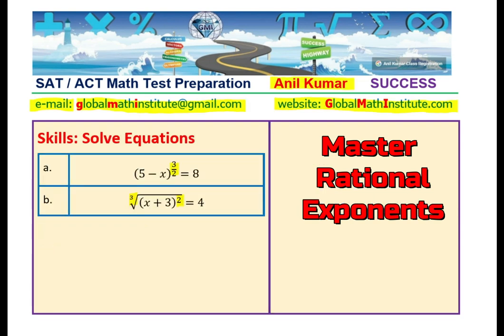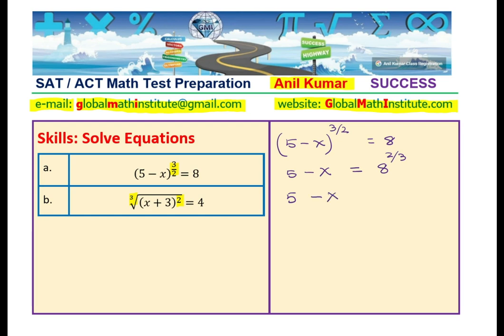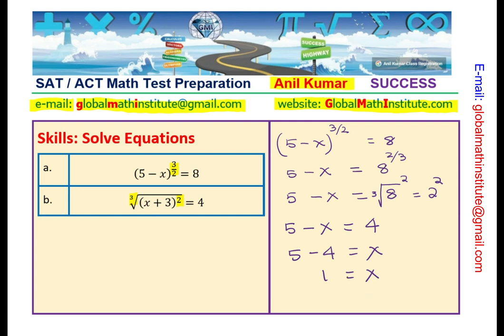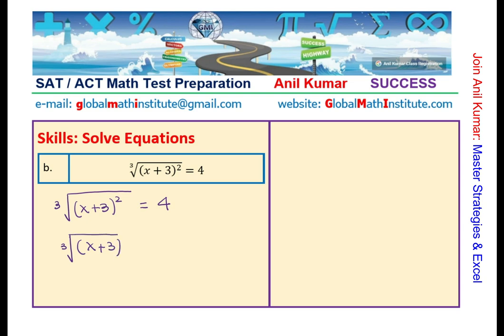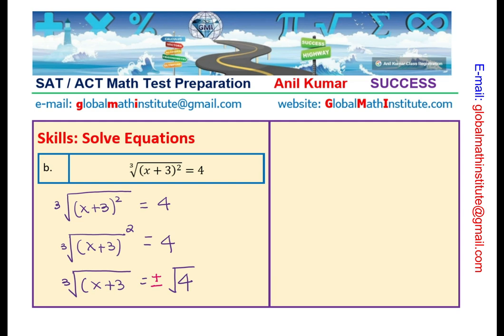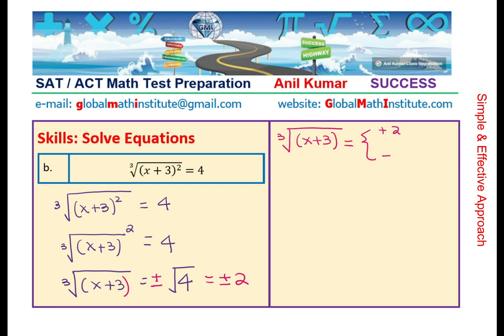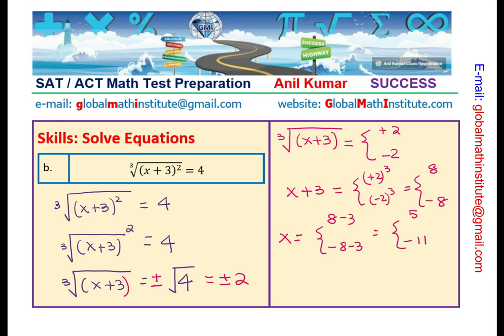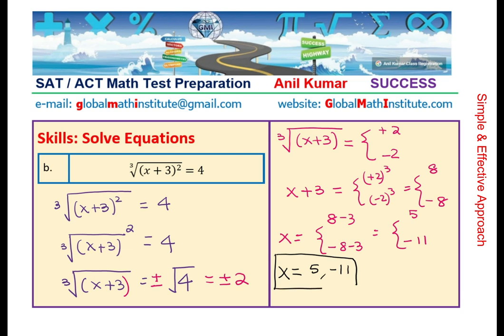How to Solve Equations with Rational Exponents SAT ACT GCSE Extended - EDEXCEL - GCSE - SAT